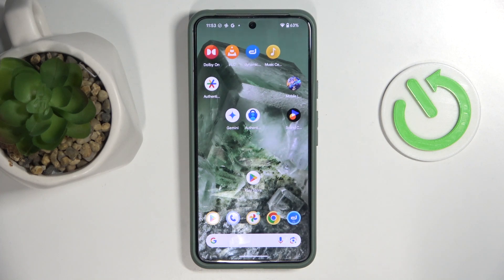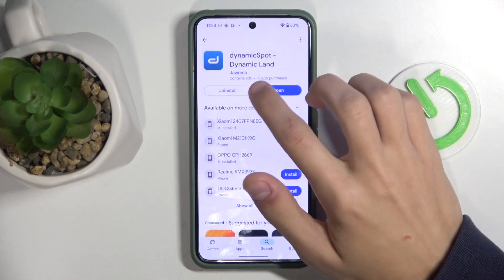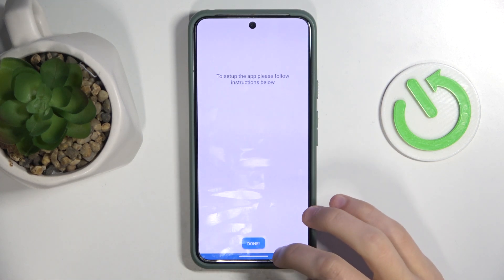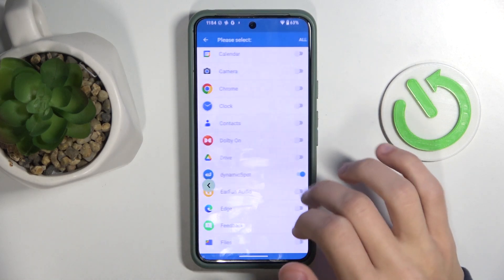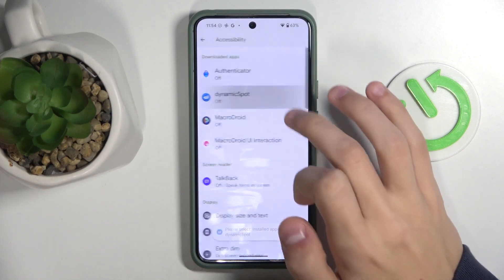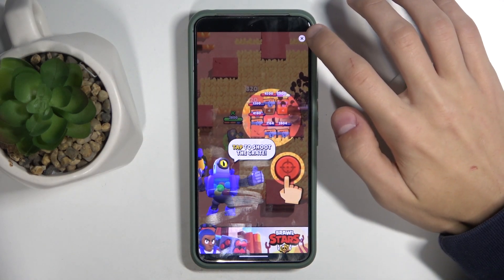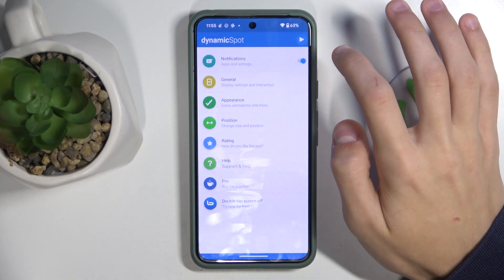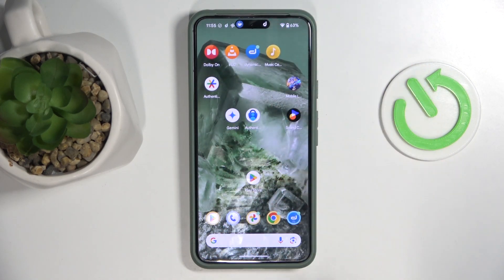Google Pixel Smartphone - How to Enable Dynamic Island? | Add Dynamic Island Feature to Your Device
Hello! In this video, we’ll guide you on how to enable the Dynamic Island feature on your Google Pixel Smartphone. Dynamic Island adds a fun and interactive element to your display, enhancing your user experience. We’ll show you how to activate and customize this feature for a more dynamic look on your device.

How to Enable Dynamic Island on Google Pixel Smartphone?
How to Add Dynamic Island Feature to Your Google Pixel Smartphone?
How to Customize Dynamic Island on Google Pixel Smartphone?